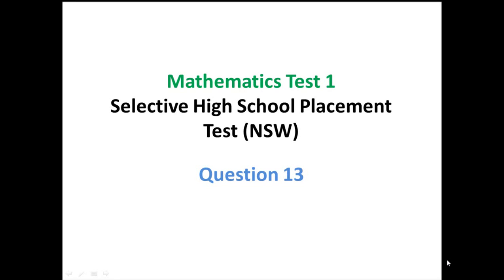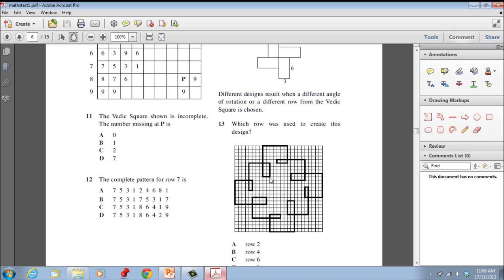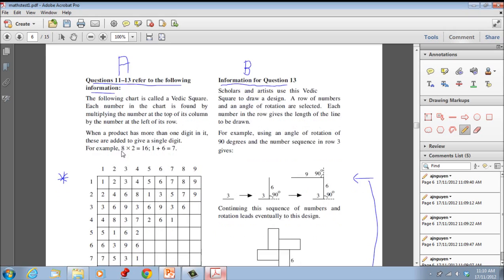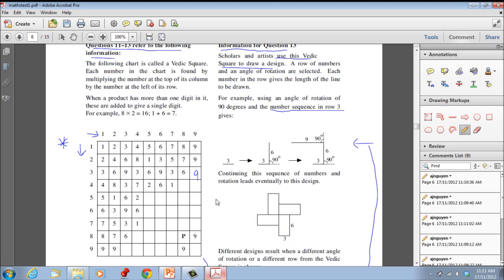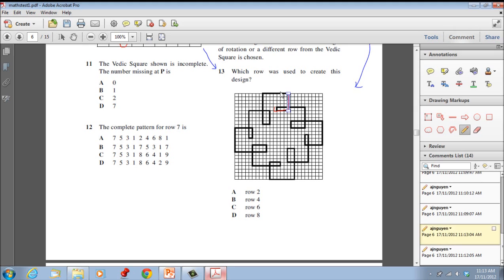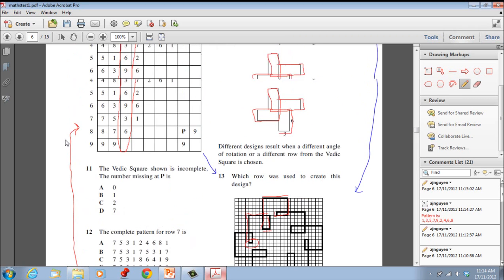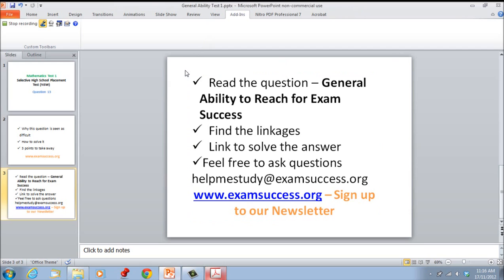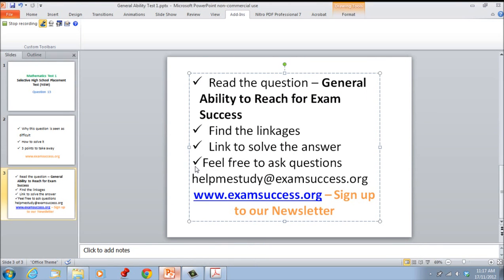Mathematics in NSW Selective Schools Placement Test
Exam Success helps students improve their English from Grade 3 - 12 with our online English homework and help students prepare for selective high school entrance tests.  I'm going through Q13 of the Mathematics Sample Test 1 of the Selective Schools Placement Test Samples.  You can download the original questions here.
Many people find this question difficult re: the design and the vedic square but it is quite a simple question involving uncovering links in information.  I hope you find this useful.
You can download my books on the website. Good Luck in your exams!